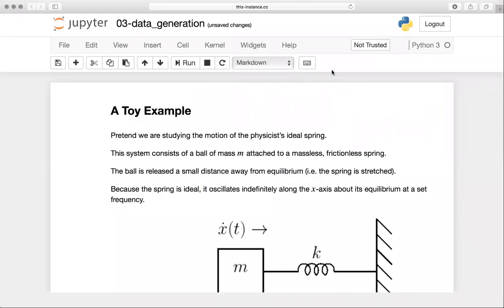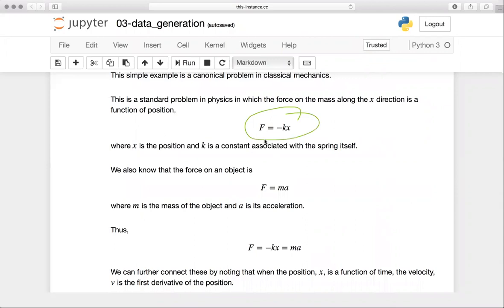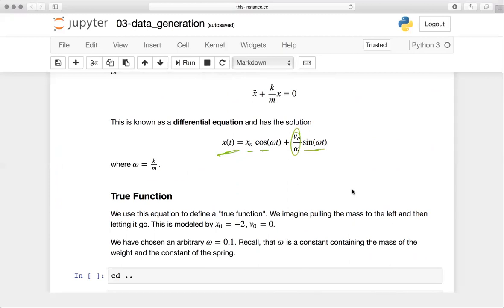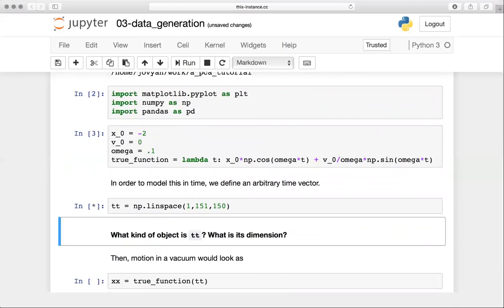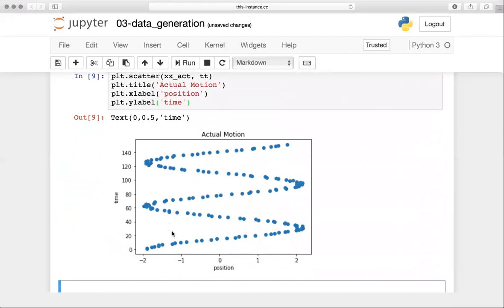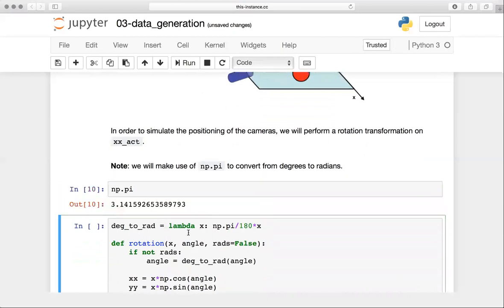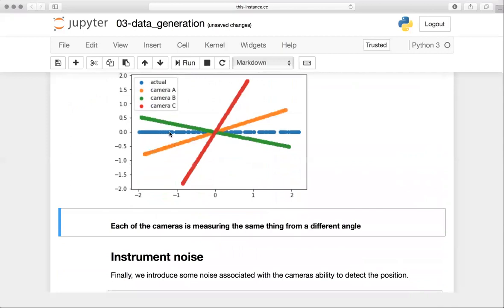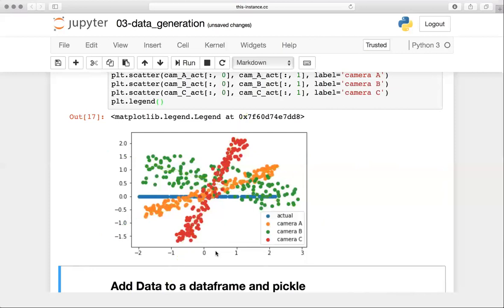a PCA tutorial - 03 - Data Generation